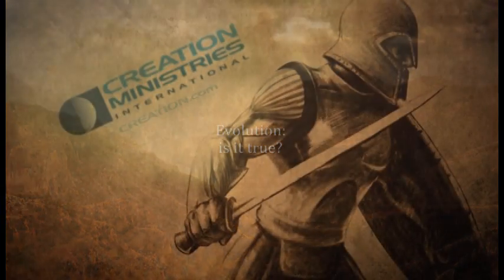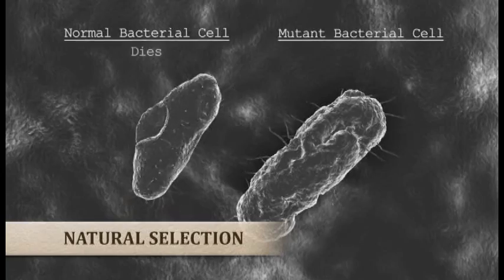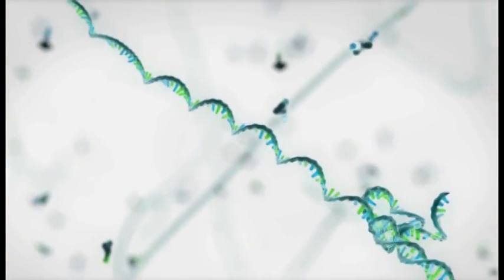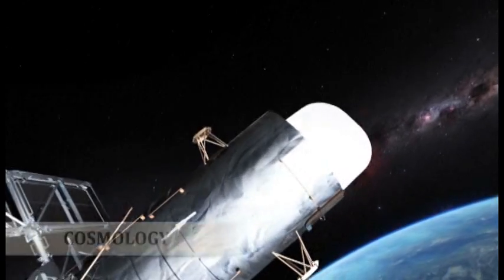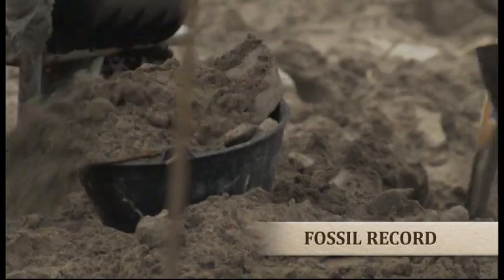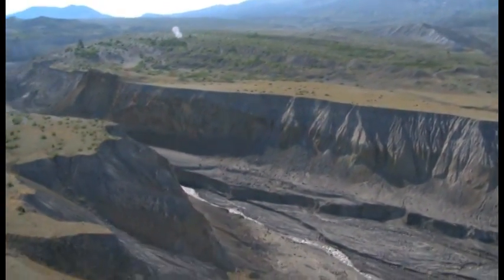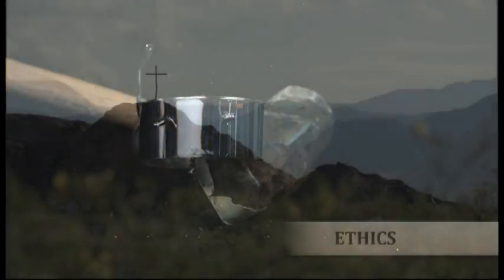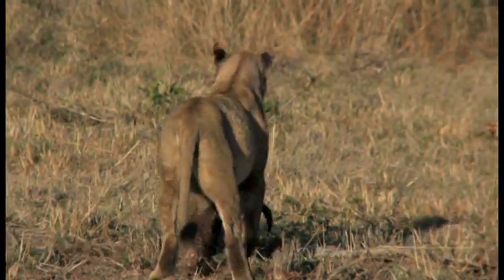The Evolution Myth's Implications